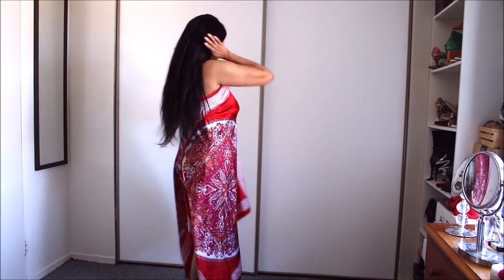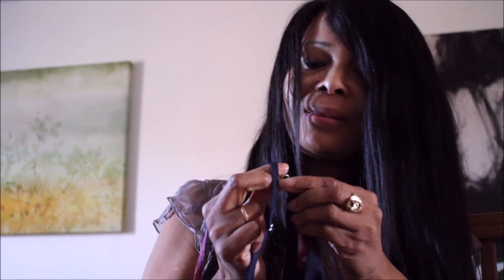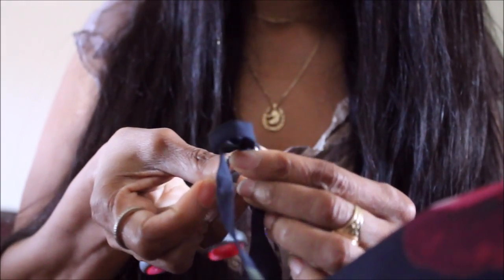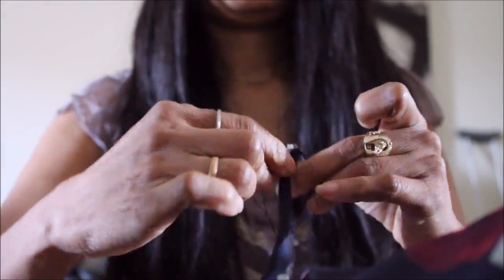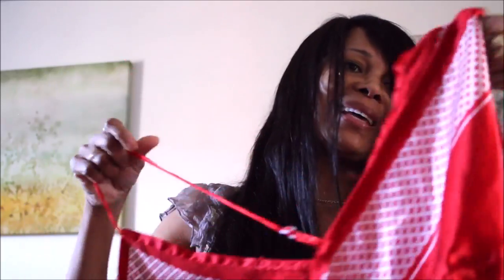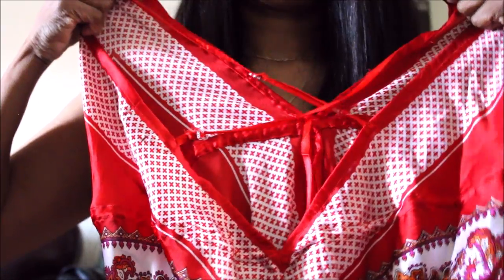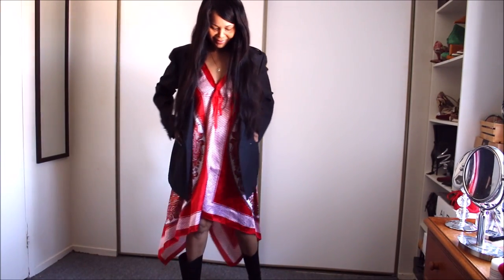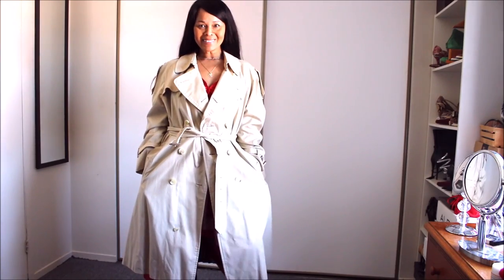SPRING FASHION - HOW TO SAVE YOUR MOST STYLISH SPRING PIECES (PART 2) | Sustainably Stylish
Saving and styling some of my stylish spring pieces.
Click THUMBS UP if you have learned something or enjoyed the video and leave a comment to let me know.